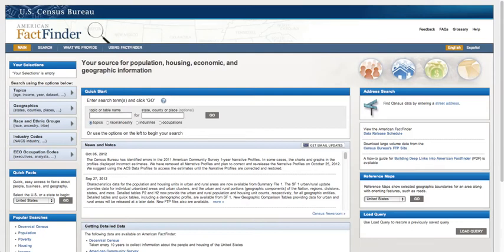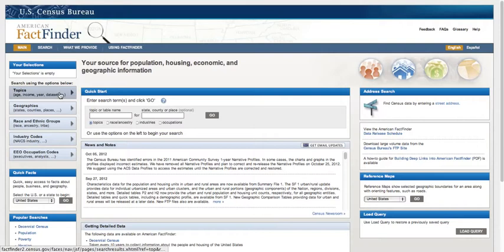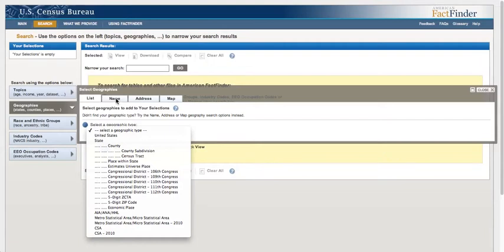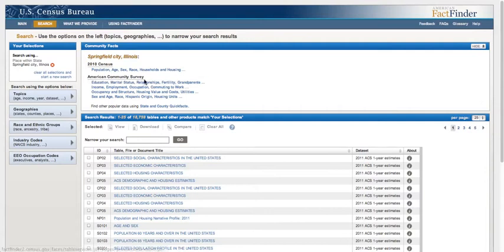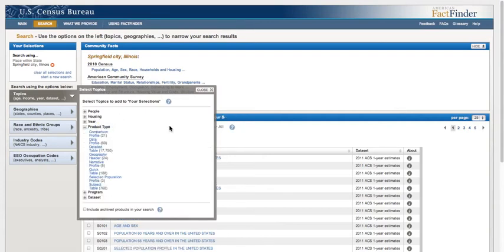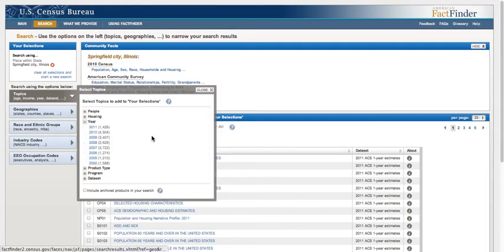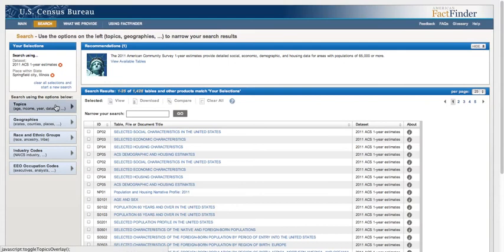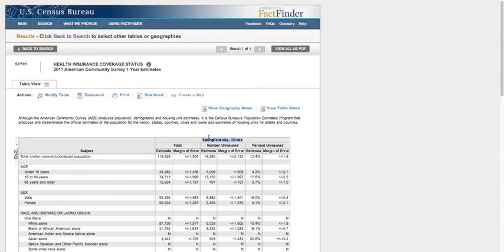Demo: Accessing American Community Survey Data Through FactFinder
A brief demonstration of how to access American Community Survey data through American FactFinder